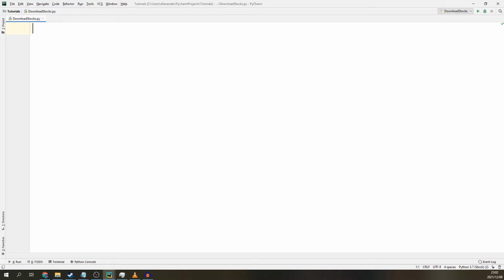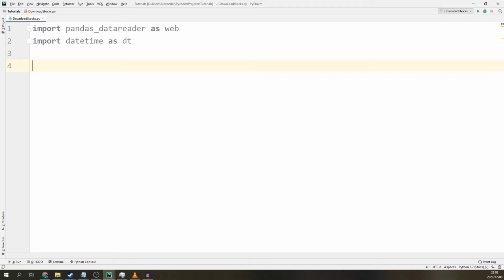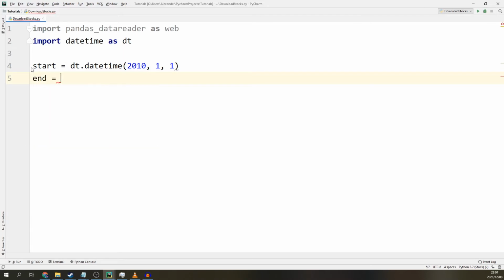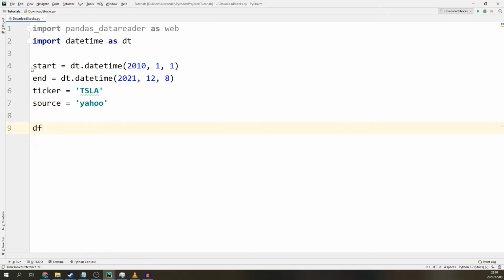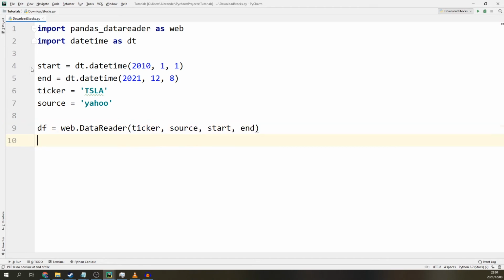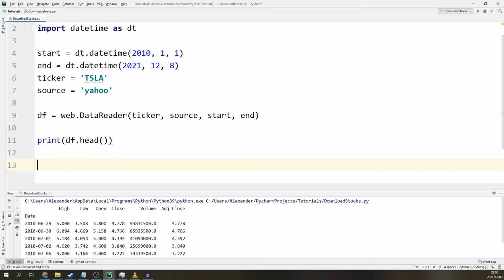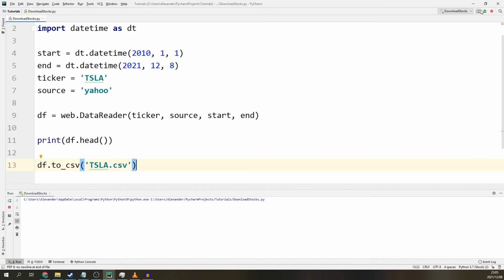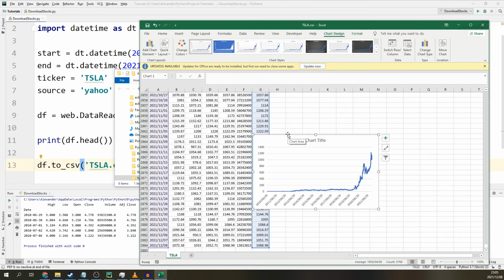Getting Stock Price Data In Python Using Pandas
This video will show you how to download historical stock price data in Python. We use Pandas to download the data in a dataframe format, which we can then export as a CSV file.